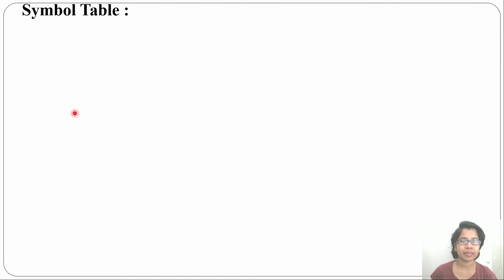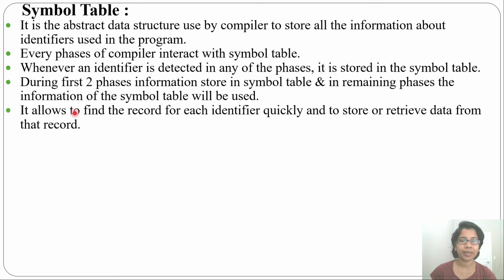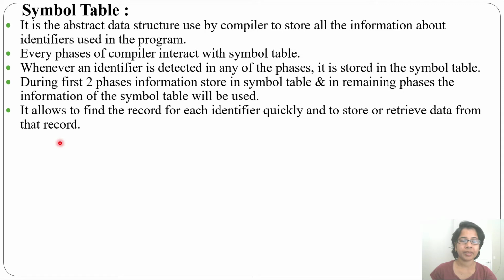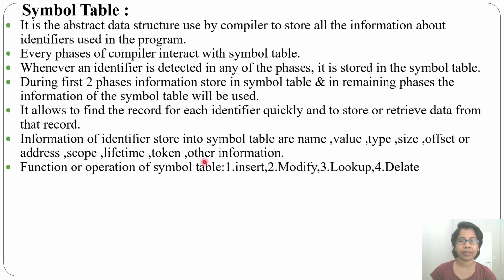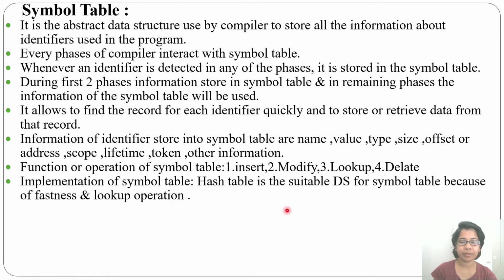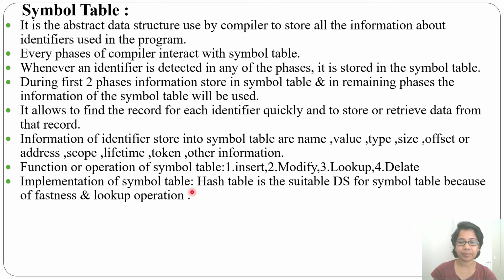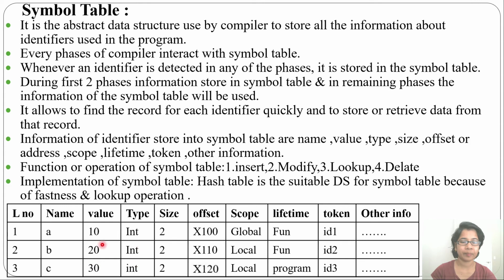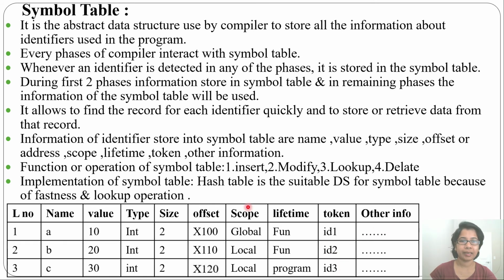Ch 1.5:Symbol Table |Compiler Design Lectures for GATE CSE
In this lecture i discussed Symbol Table in details.